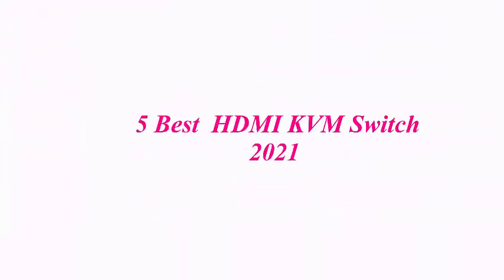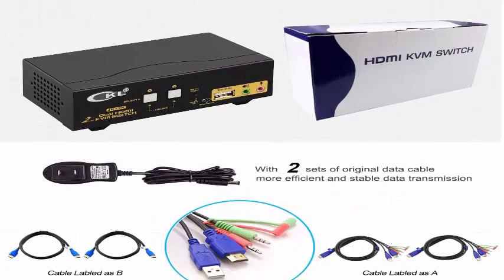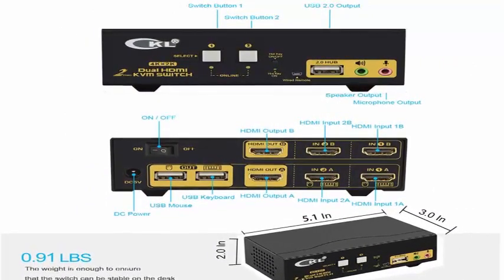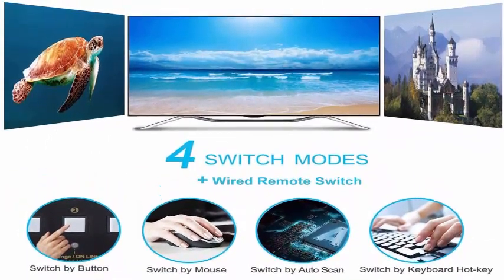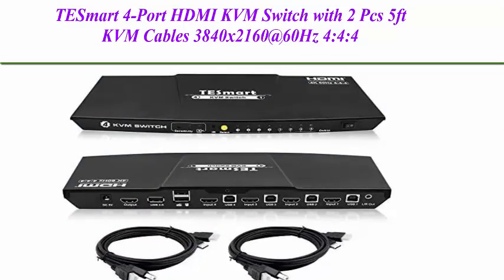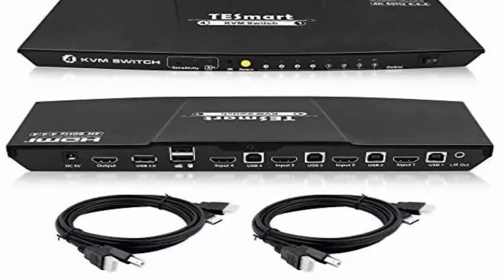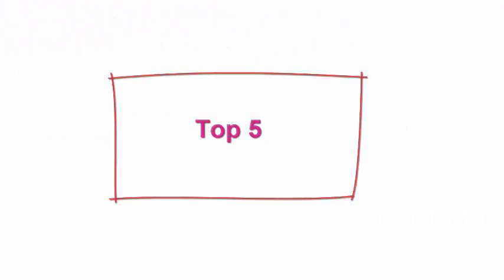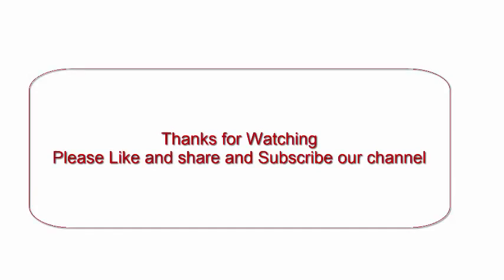5 Best HDMI KVM Switch 2021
Checkout These Links For Updated Price Of 5 Best  HDMI KVM Switch  2021;

Top 1. CKL HDMI KVM Switch 2 Port Dual Monitor Extended Display (CKL-922HUA)

Top 2. Port Dual Monitor KVM Switch Extended Display: Control 2 computers or Laptops from one set of keyboard, mouse

Top 2. HDMI KVM Switch 4 Port Dual Monitor Extended Display, CKL USB KVM Switch HDMI 4 in 2 Out with Audio Microphone Output and USB 2.0 Hub, PC Monitor Keyboard Mouse Switcher 4K@30MHz CKL-942HUA

Top 3. TESmart 4-Port HDMI KVM Switch with 2 Pcs 5ft KVM Cables 3840x2160@60Hz 4:4:4 UHD Supports L/R Audio Output and USB 2.0 Device Control

Top 4. TESmart Dual HDMI 4x2 Dual Monitor KVM Switch 2 Port Updated 4K@60Hz, Support HDCP 2.2(Red)

Top 5. HDMI USB KVM Switch 16 Port Up to 4K@30Hz Resolution with USB 2.0 Hub Support Keyboard Mouse Switching for Linux, Windows, Mac, Unix

# HDMKVMSwitch